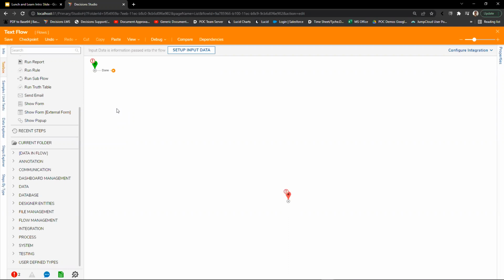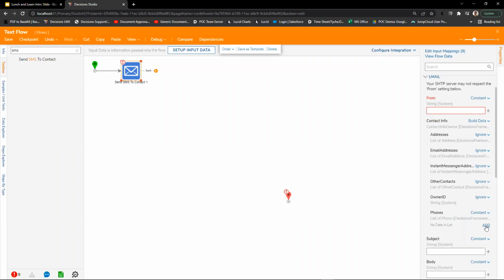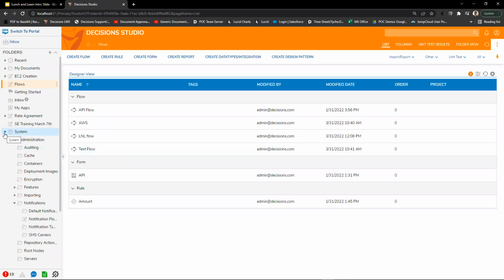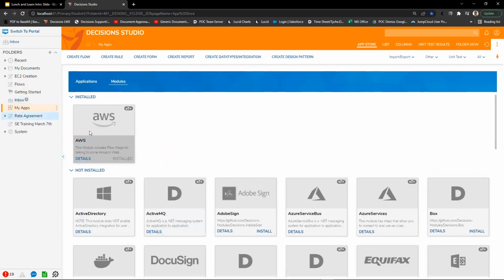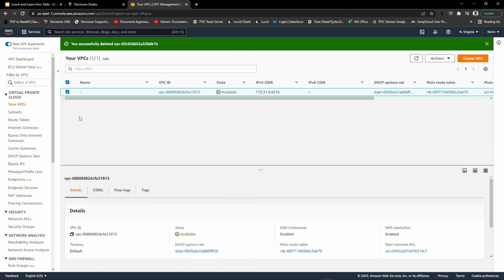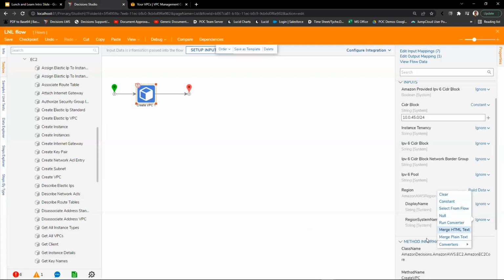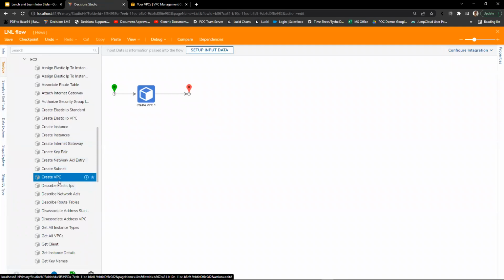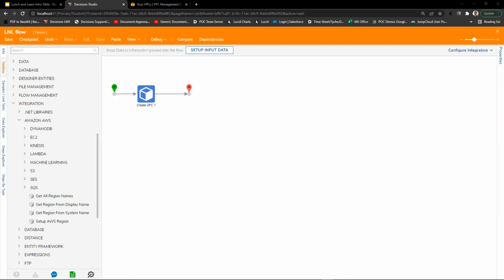Decisions Q&A - Lunch and Learn 3/31/2022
"Featured Demo: How to add SMS carriers in Decisions" -- 3:50

"How do I convert a list of bytes to file data in the document viewer on a form?" -- 6:39

"Featured Demo:  AWS module content" -- 9:22

"Is there a way we can call a flow through API integration, and let it finish on its own but return a 200 status so the integration isn’t kept waiting on it to finish?" -- 18:15

"How do I set up multiple domains in Active Directory using the Domain Login Prefix setting?" -- 21:46